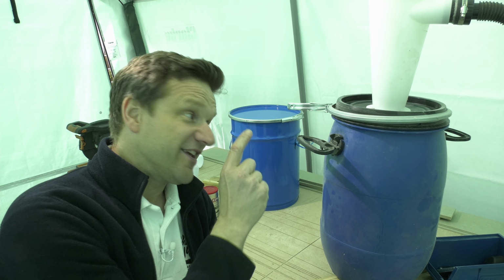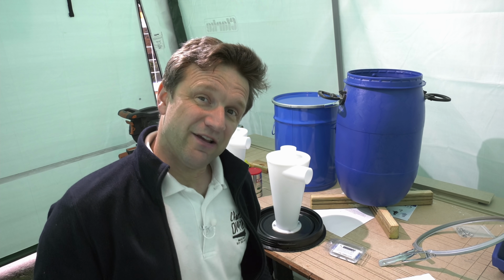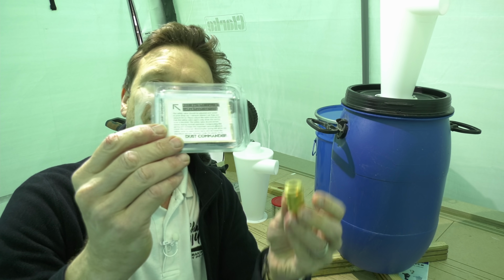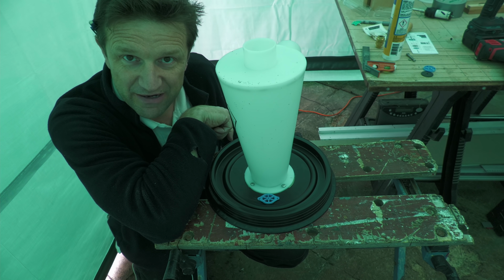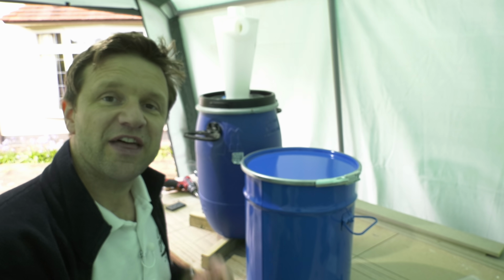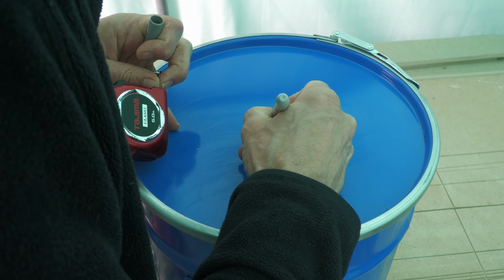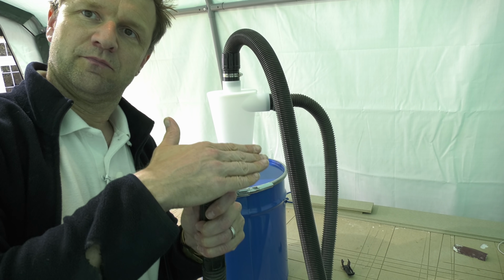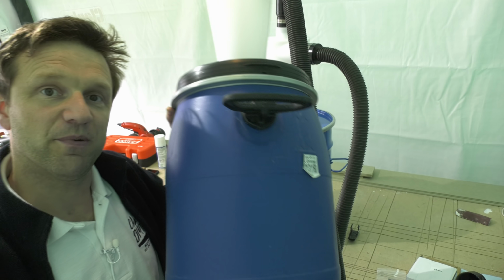How to Stop Your Cyclone Dust Barrel Collapsing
In today's video I will be showing you how to stop your Cyclonic Dust Extractor from Collapsing or Imploding.

or become a monthly member to unlock Discord forum membership, exclusive content and automatic entry into my FREE Monthly Giveaway. Thank you SO SO much!!

🛠Charlie DIYte Amazon Tool Store - all my tried, tested and much loved DIY tools are now in one place on-line.

0:00 Start
0:02 Intro
0:44 Why it Collapsed
1:18 Option1 Plywood Brace
1:44 Option 2 Pressure Relief Valve
5:08 Option 3 Metal Drum
7:20 Summary

Today's Toolkit (UK)*
- DIY bundle cyclone and anti crush valve (Amazon)
- Dust Commander Pressure Relief Valve (Amazon)
- Cyclonic Dust Extractor with accessories (Amazon)
- 68mm HSS hole cutter (Amazon)
- 6m Contractor Grade Shop Vacuum Hose (Amazon)
- Original plastic Oipps 30 litre Open Top Barrel (Amazon)
(the one which collapsed)
- metal barrel (Amazon)
- Sikaflex EBT+ Adhesive Sealant Filler (Amazon)
- DeWalt tool roll (Amazon)
- Milwaukee 12V BDD Drill Driver (Amazon) (mine is the hammer version but I'm never likely to use the hammer action on it)
- Silicone Applicator Gun (Amazon)
- Adjustable wrench (Amazon)
- Sharpie metallic pen (Amazon)